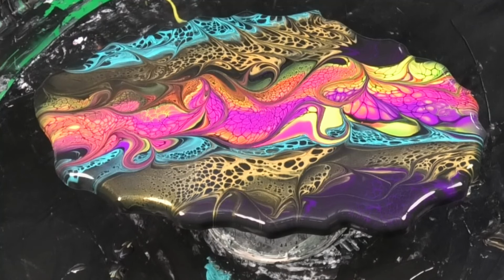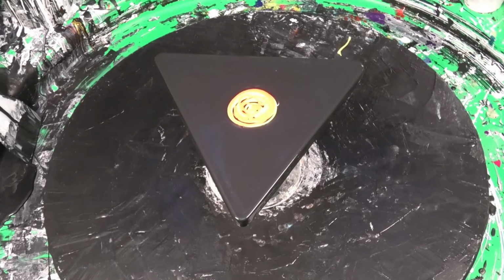#431 Fun With Cell Activator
In this Acrylic fluid art video i have a bit of fun with  cell activators👍🐨

play list

Use venomfluidart as the code.